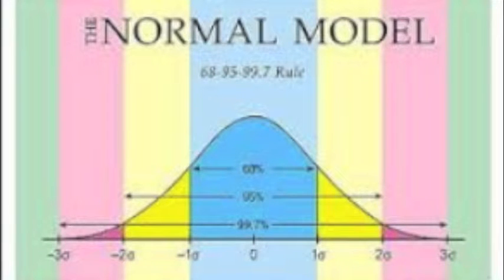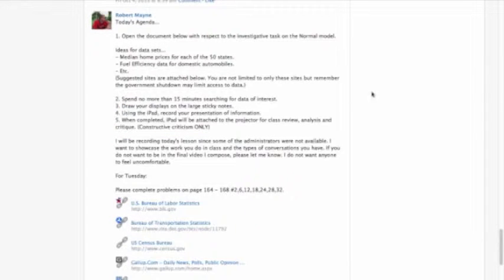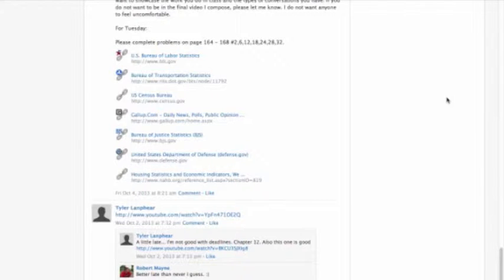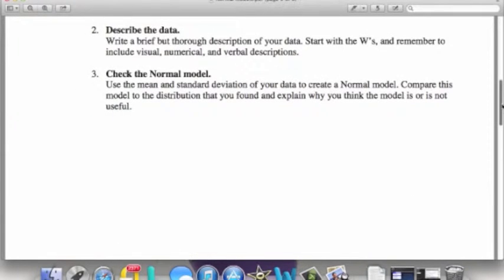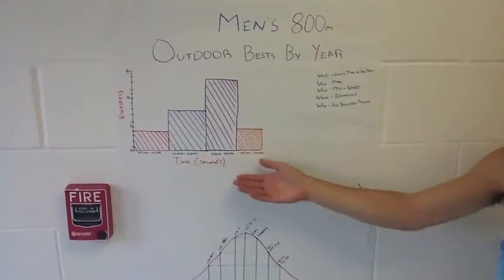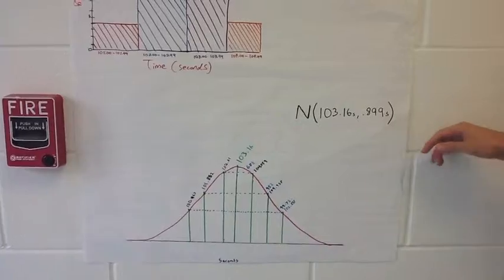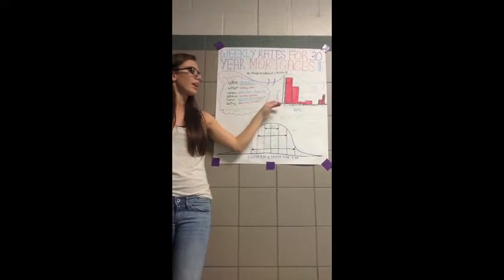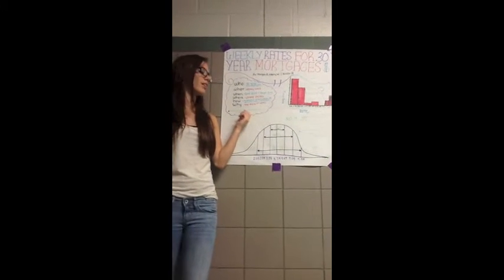Normal Model Project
A brief introduction of how technology can be used in the classroom for an AP Statistics class learning about the Normal model.